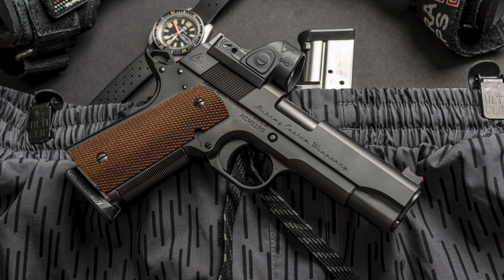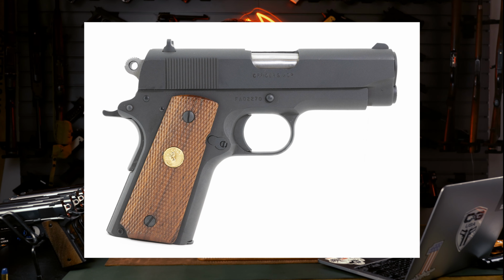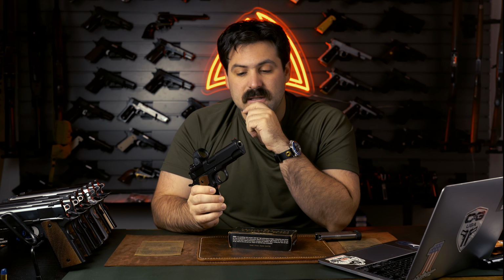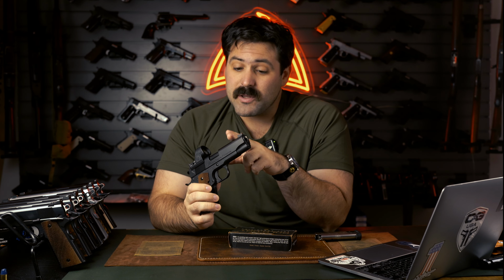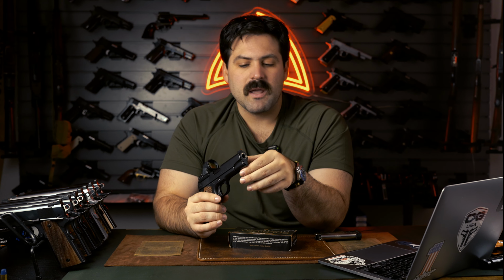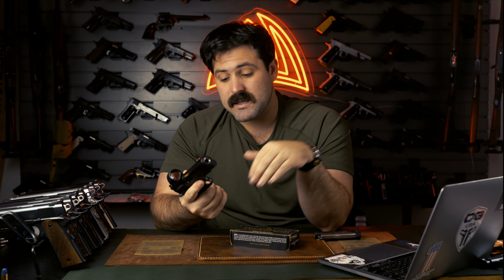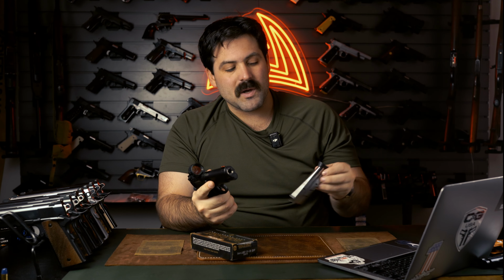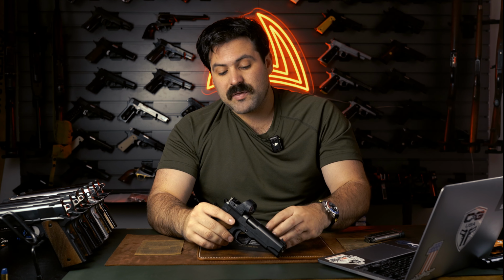Model Highlight: Prime Compact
In today's episode, our Gen Z Sales Kid will discuss the Prime Compact marketing pistol and what makes it a great hot-weather carry gun. While not in the classic .45 ACP, this Compact 1911 delivers on its performance, recoil management, capacity, and ability to be easily concealed.